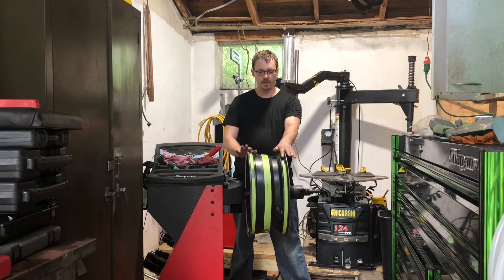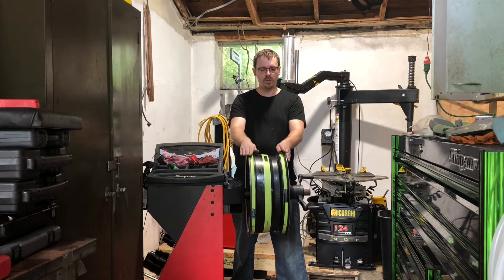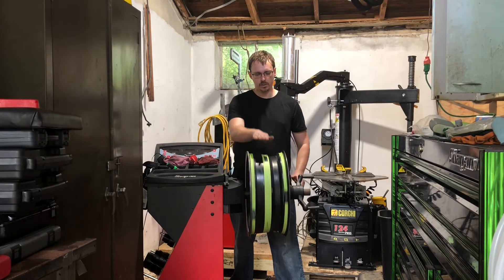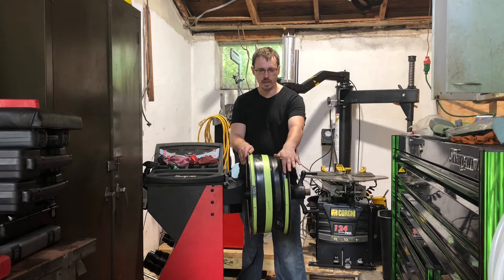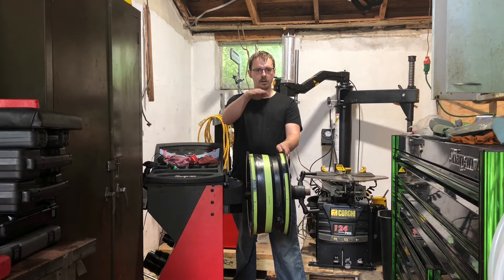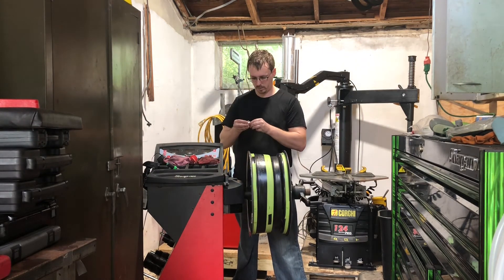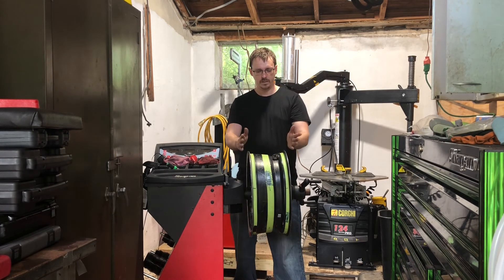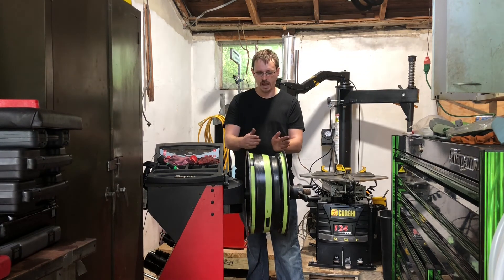Static Balancing and Dynamic Balancing Principles? Let’s take a look into them!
This is the second video I have on the topic of wheel balancing. Here I talk about my understanding of both static balancing and dynamic balancing with wheel assemblies.